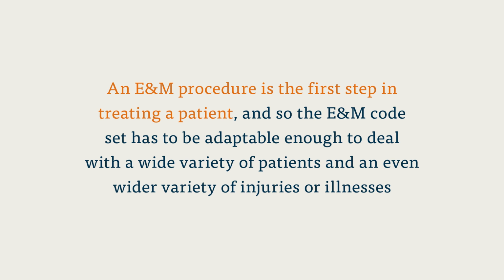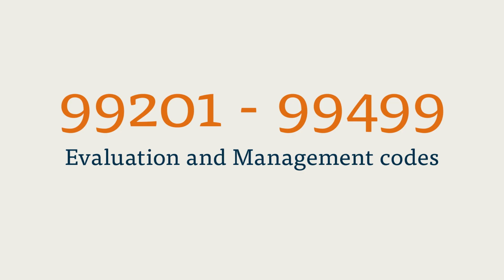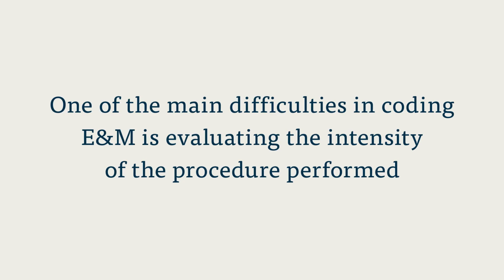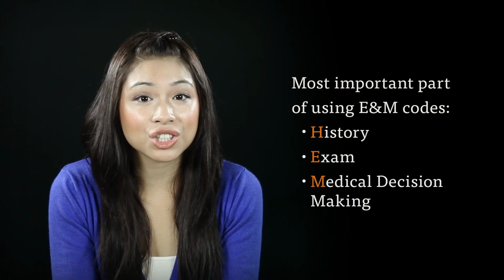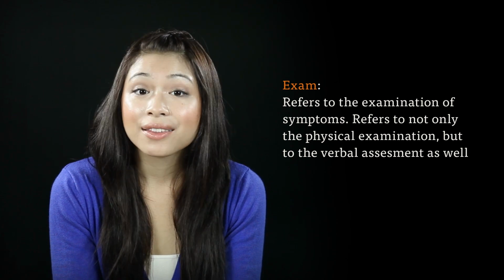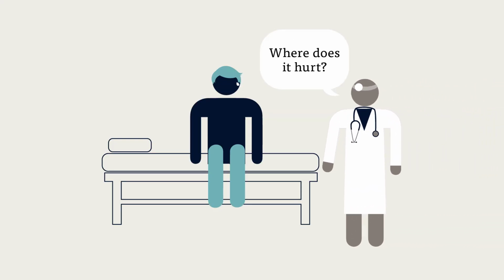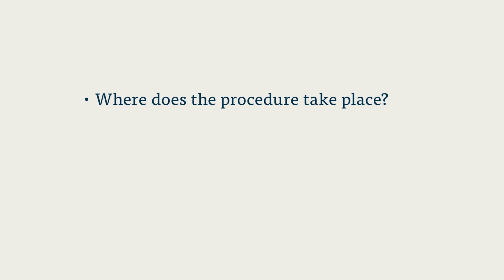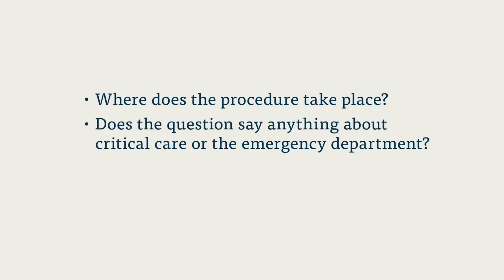CPC EXAM: EVALUATION AND MANAGEMENT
On the CPC exam, you should expect to see around ten questions about E&M. (Bear in mind that this is an approximate figure, as the AAPC does not release the number of questions that focus on each subject).

Unlike most of the codes in the rest of the CPT manual, E&M codes have some gray areas. The fact that they’re open to interpretation can make them difficult to use, but they’re flexible for a reason. An E&M procedure is the first step in treating a patient (the doctor has to figure out what’s wrong with the patient, after all), and so the E&M code set has to be adaptable enough to deal with a wide variety of patients and an even wider variety of injuries or illnesses.

As we said, E&M is the first section of the CPT manual. It’s placed there, out of numerical order, because it’s referenced so frequently. E&M codes are found in the 99201 – 99499 numerical range. Let’s take a look at the various subsections of E&M.

Within each of these fields of E&M, there are various codes that correspond to evaluations of varying intensity. One of the main difficulties in coding E&M is evaluating the intensity of the procedure performed.

Let’s rewind for a second and talk about the most basic and important part of using E&M codes: the history, exam, and medical decision making portion, which is often abbreviated as HEM. Generally speaking, there can be no E&M code without a HEM. The ‘history’ refers to the patient’s medical history and their history with the provider performing the E&M procedure.

The exam refers to the examination of symptoms. This refers not only to the physical examination, but to the verbal assessment as well. When a doctor evaluates a patient, they ask what’s bothering them, where something hurts, how long has the patient been experiencing the symptoms, etc. These are all parts of the exam. Obviously, in cases where the patient is unconscious or unable to voice their symptoms (like in the emergency department), the exam won’t be verbal.

The medical decision making process entails the doctor deciding on and in some cases recommending treatment. This may be as simple as a doctor prescribing some medication, or it may involve the doctor passing the patient onto a different specialist.

(One important caveat: some preventive medical services do not use HEM, because the patient does not have any symptoms to examine as yet).

When a patient goes to a specialist, this is often called a consult. However, in E&M there are certain rules for consults. A consult must include three Rs: the request for an opinion (from the initial physician), the rendering of the opinion (from the second physician), and the reporting of the opinion (back to the initial physician).

E&M is a difficult section to master, and it’s worth taking extra time to study it before the CPC exam. Unlike Surgery, the section is not arranged intuitively by parts of the body. Coders should look to the guidelines for various code-specific rules. For example, E&M has a general rule that there is one E&M code per doctor, per patient, per day. That is, if a doctor sees a patient twice in one day, the entire day’s E&M procedures would be bundled into one large code.

Coders should also know the difference between emergency department services and urgent care services, which may be similar in practice, but completely separate in the coding and billing world. Likewise, coders will need to know when to use an outpatient code versus an emergency code.

The best way to handle E&M codes is to constantly narrow your focus. Start by finding the right category of code. Where does the procedure take place? Does the question say anything about critical care or the emergency department? Is it a routine check-up? Then move to the category of E&M. From there you can look for the HEM. A heads up: The CPC exam will sometimes forgo the H (history) of HEM and focus instead on the the E (exam) and M (medical decision making). Don’t be thrown off if there’s no mention of the H in HEM.